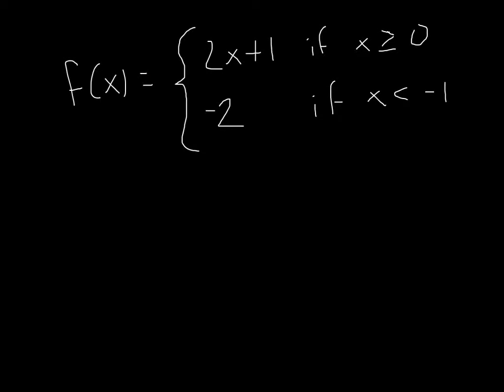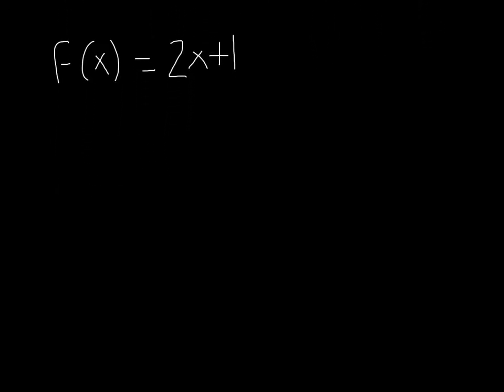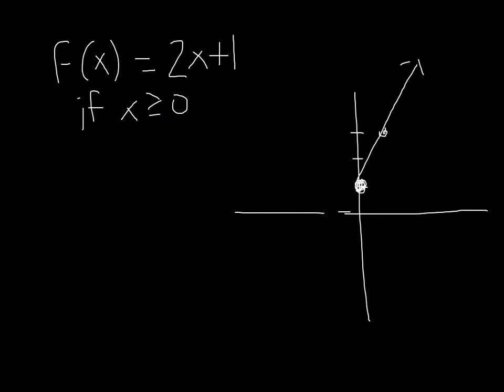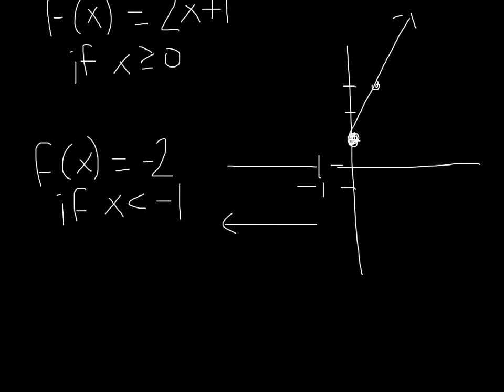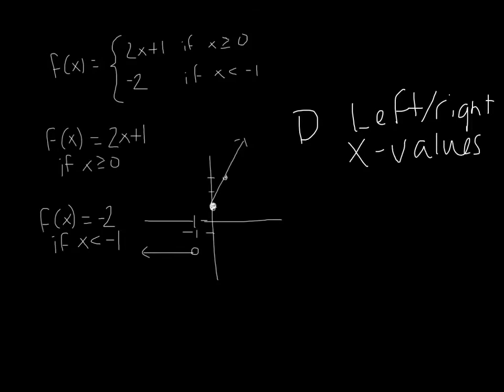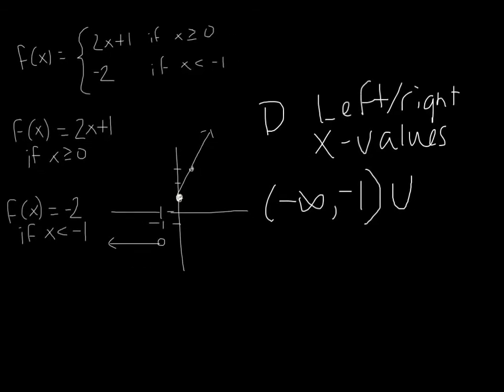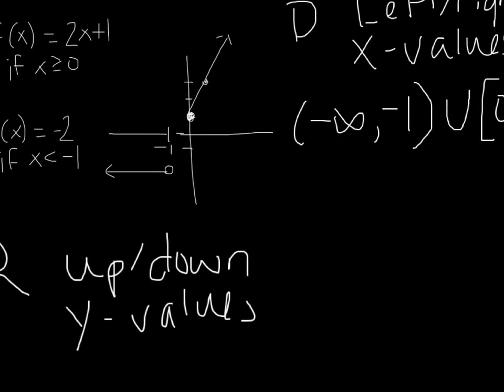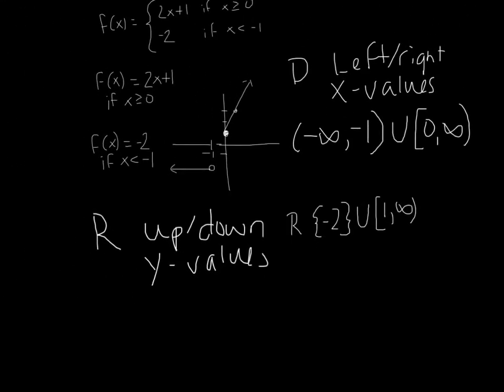Graphing a Piecewise Function